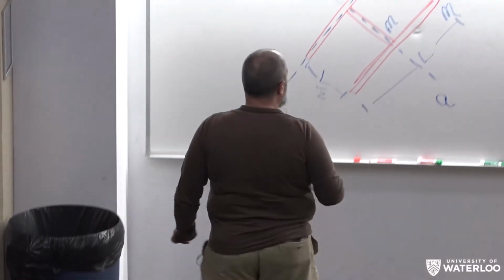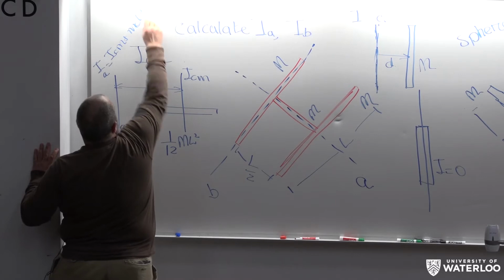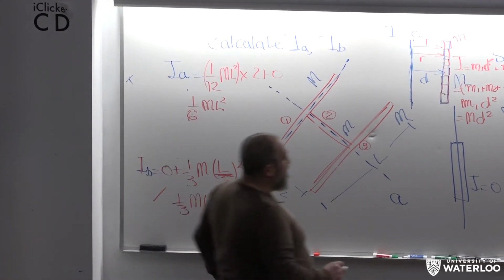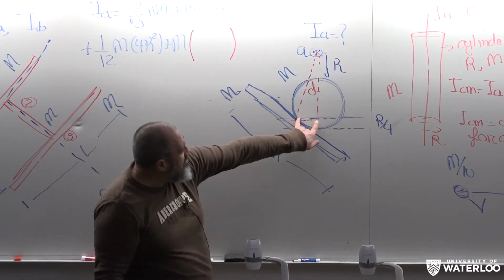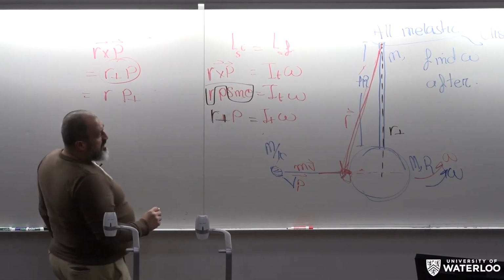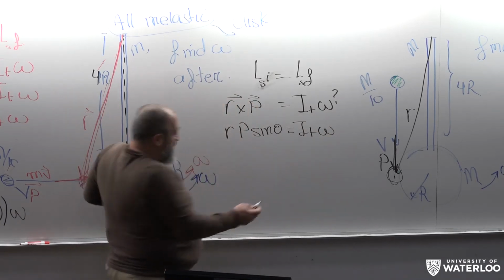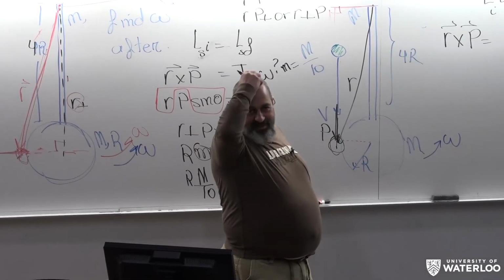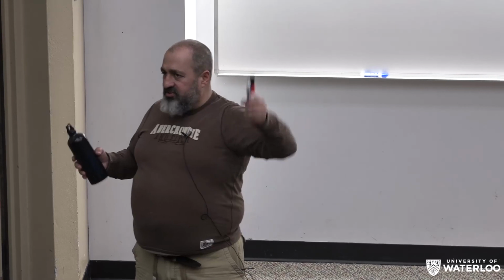Angular Momentum Review